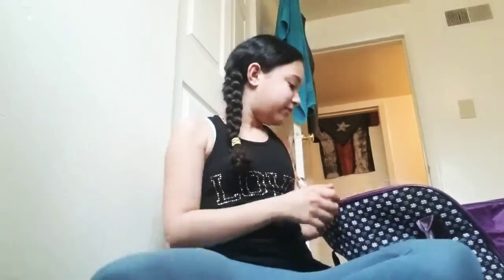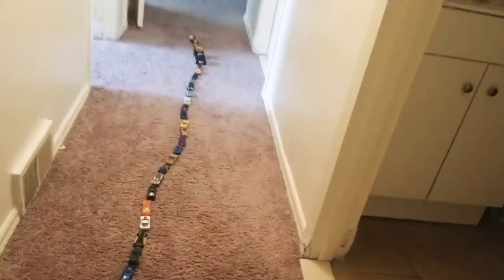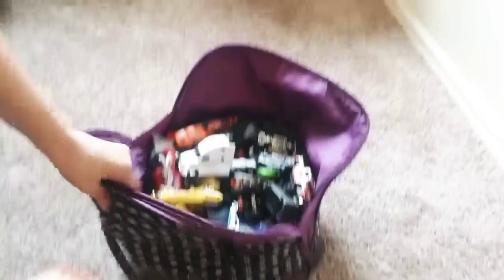How many cars do Jaiden have??🤷‍♀️